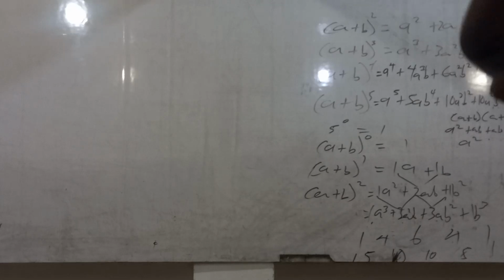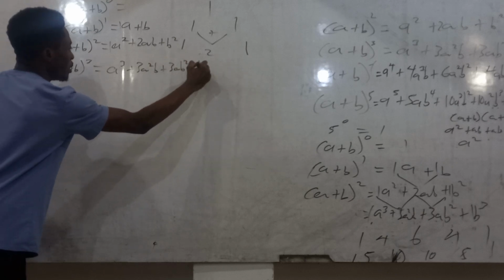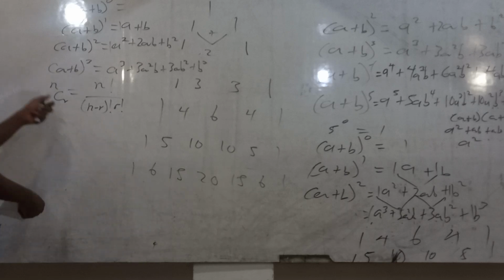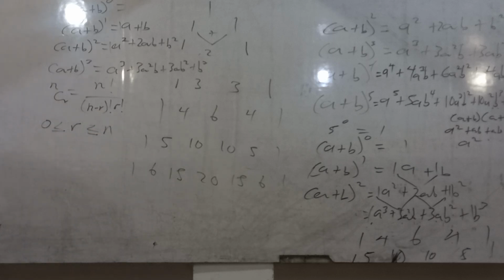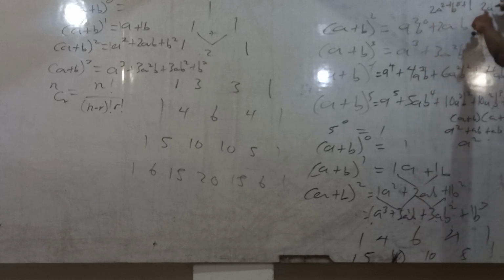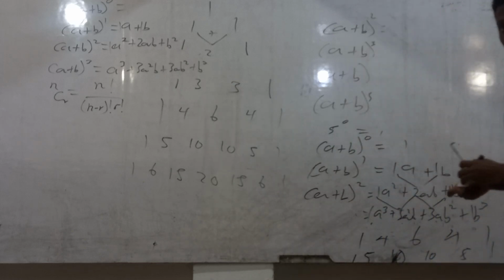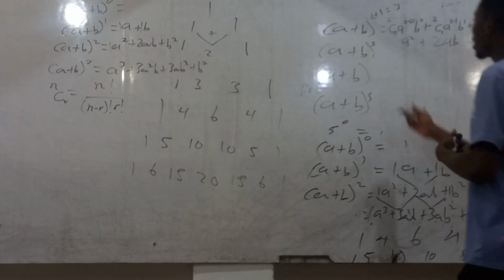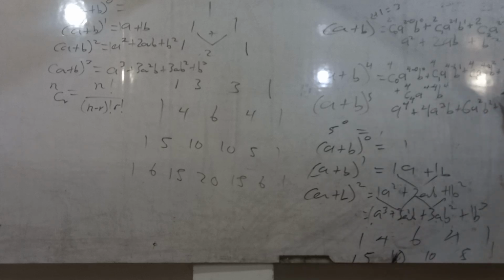Binomial Theorem Part 2